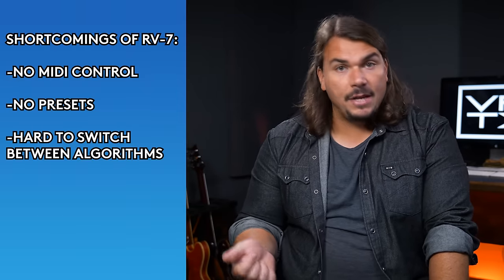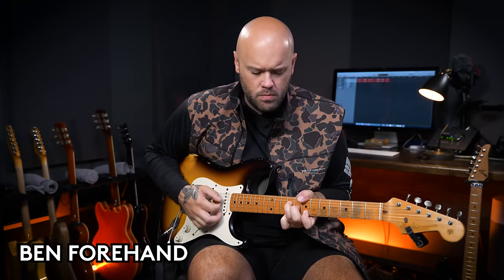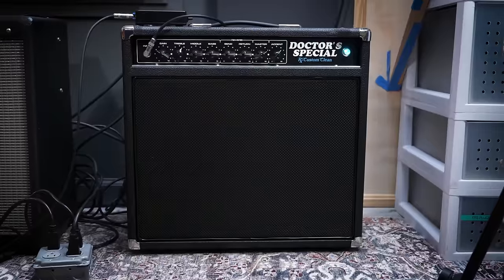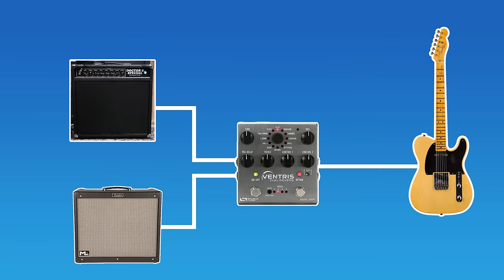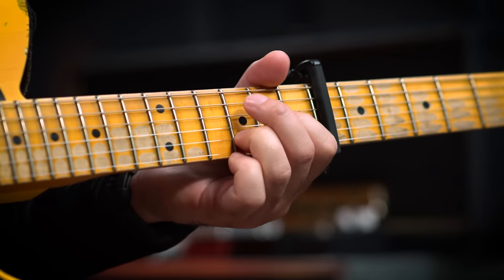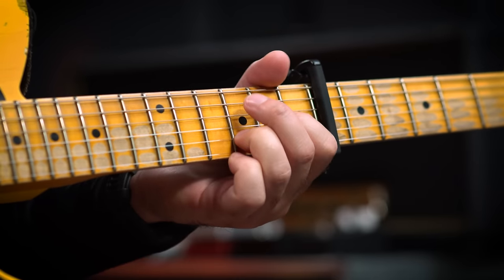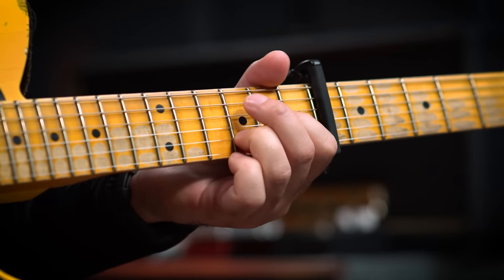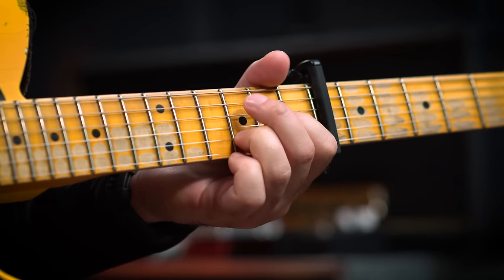Ditch Your Reverb, Get This!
A few weeks back, I made a video about my favorite reverb pedal: the Hardwire RV-7. While the RV-7 delivers on the Lexicon-style reverb sounds we all know and love, it lacks the modern amenities we, as guitar players, have become accustomed to (e.g. MIDI functionality, presets, etc.).

After doing some digging, I’ve found a reverb pedal that accurately captures the rack reverb tones heard on countless hit songs: the Ventris Dual Reverb by Source Audio. With two reverb engines, MIDI capabilities, 128 presets, and 12 different reverb sounds, the Source Audio Ventris provides the all of the benefits of modern guitar pedal technology without jeopardizing tone.

00:00 Intro Jam (Ben Forehand)
00:34 80s Rack Reverb Sounds
01:19 The Downside to the RV-7
02:31 Introducing the Ventris Dual Reverb
03:32 The Mind Behind the Ventris
04:23 Our Objective
05:51 Gear & Signal Path
07:31 Room Reverb
09:34 Plate Reverb
12:52 Hall Reverb
15:56 Spring Reverb
18:35 Overall Thoughts on the Ventris
20:14 How to Buy
20:40 Support Us!

CREDITS:
Host/Co-Production: Mason Marangella
Video: Nico Sotomayor
Video Editing: Victor San Pedro
Co-Production/Design: Mason Mejia
Audio Engineering: Hunter Harrison